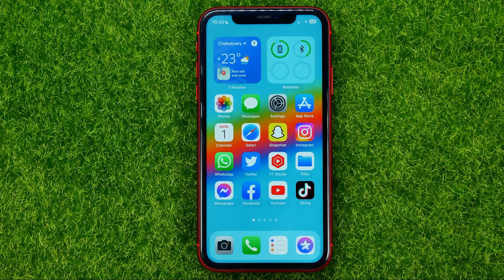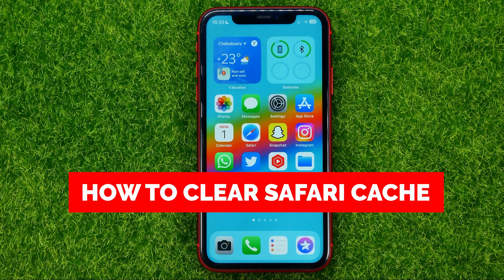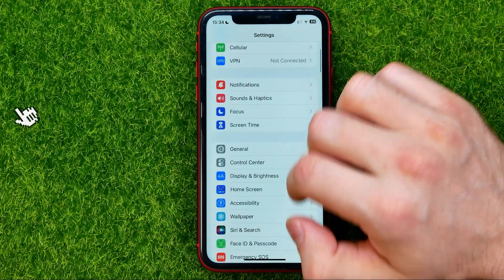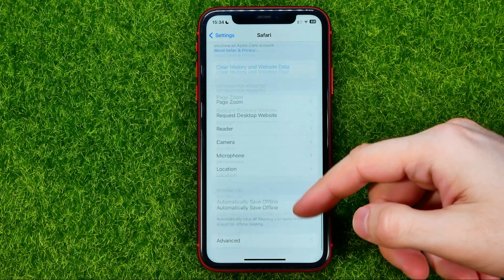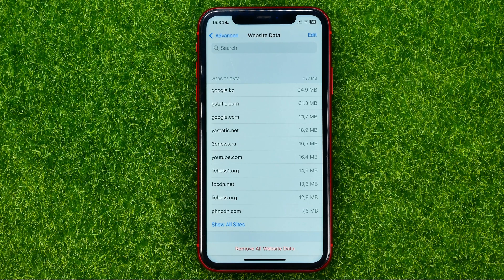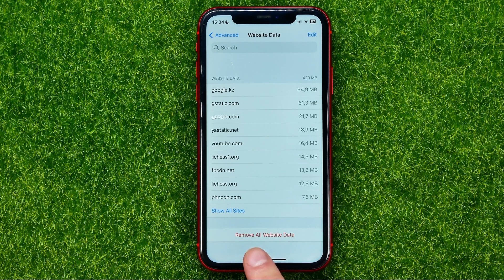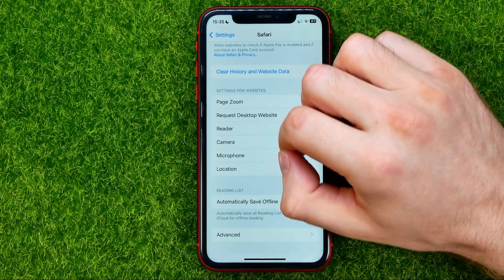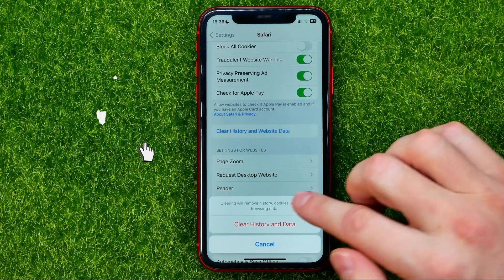How to Clear Safari Cache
If you are looking for a video about how to clear safari cache, here it is!
In this video I will show you how to clear safari cache on iphone. Be sure to watch the video to the very end.
You will learn how to clear safari cache on ipad. That's easy and simple to do from your phone.

00:00 - Intro
00:25 - How to clear safari cache